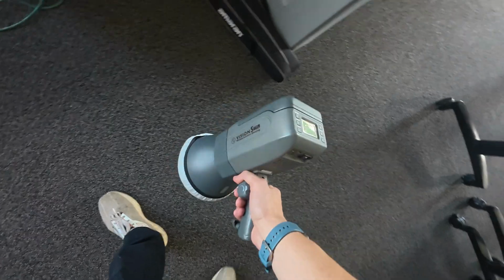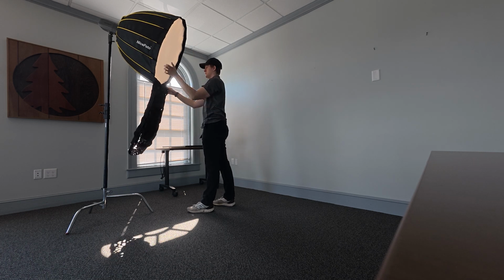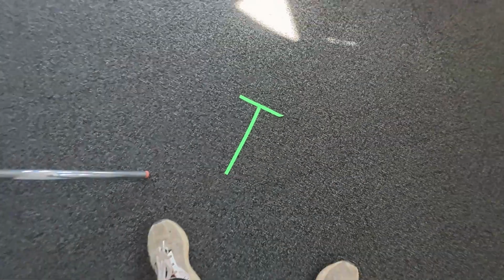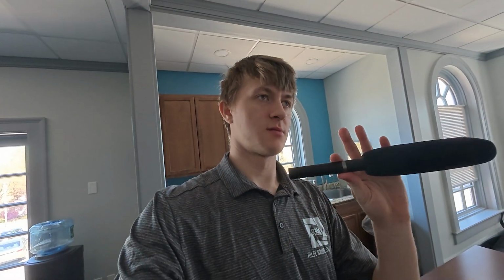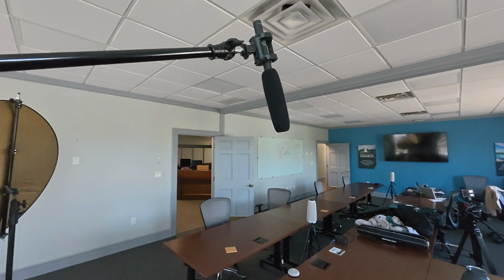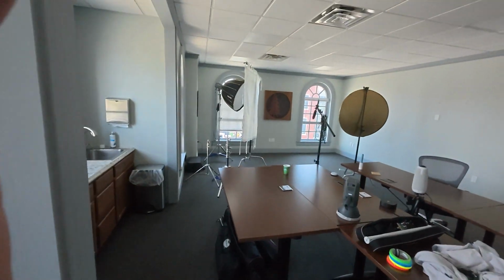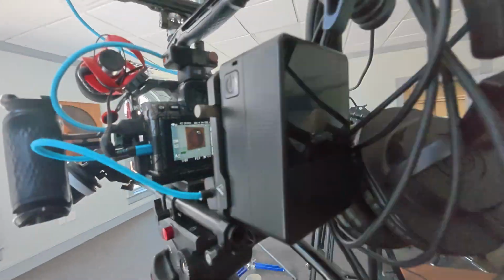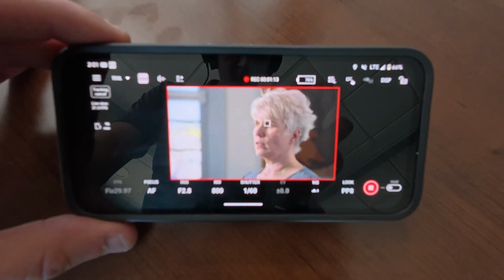How I film corporate interviews | BTS Vlog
I plan on doing more of these BTS videos covering different styles of interviews that I do for clients.